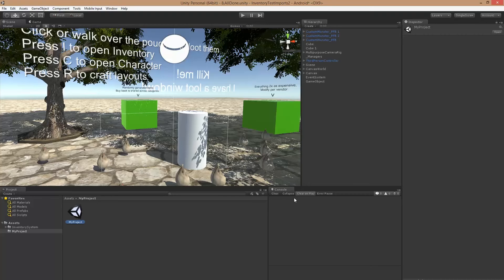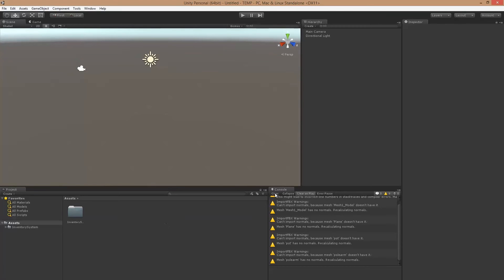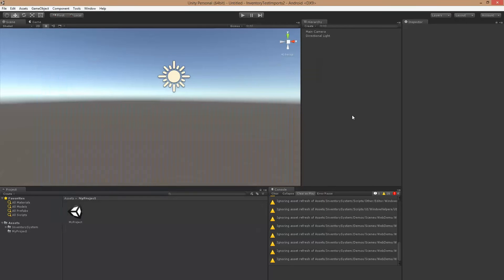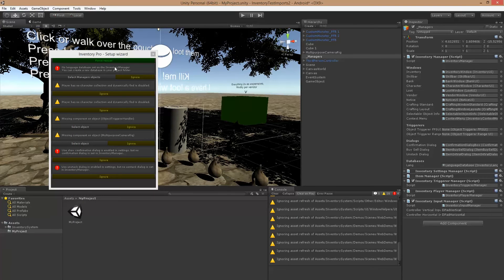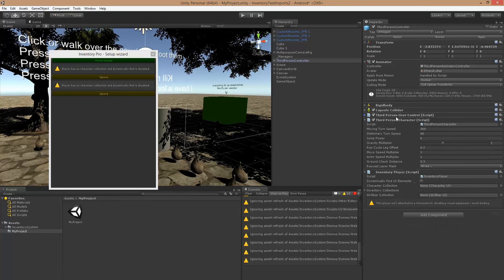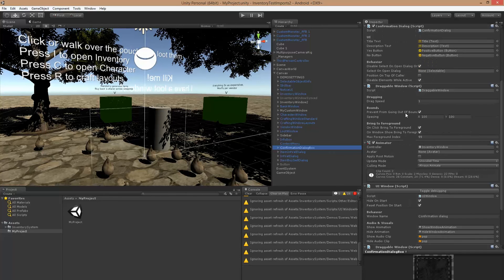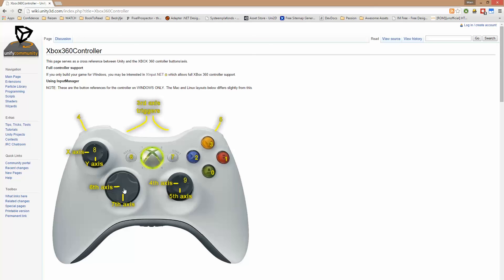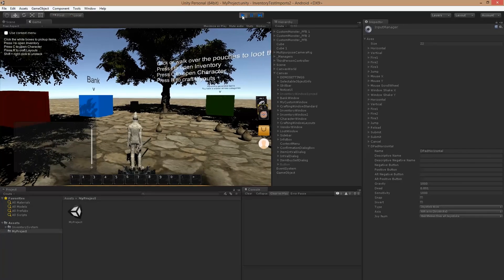Unity - Inventory Pro - Upgrade guide